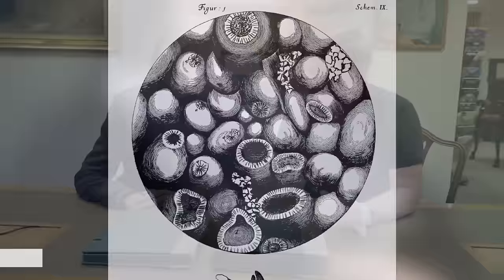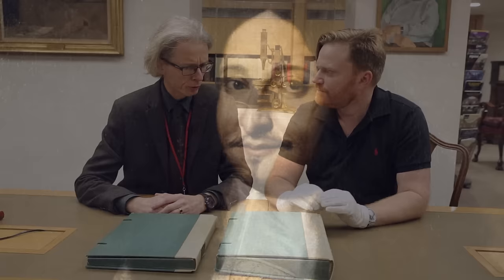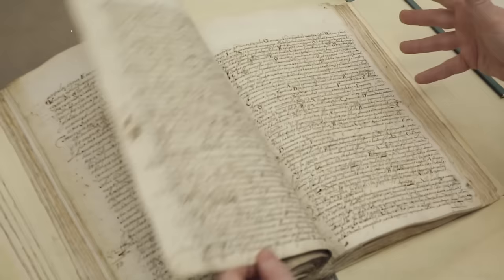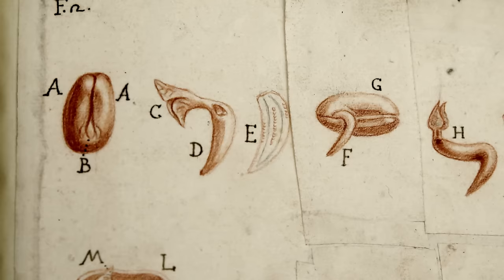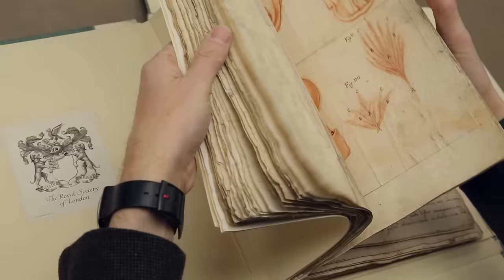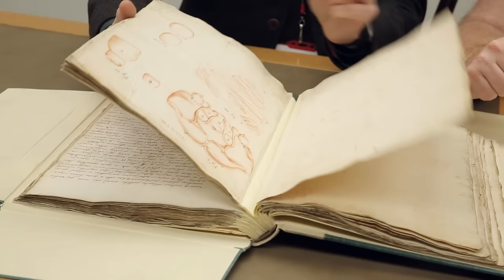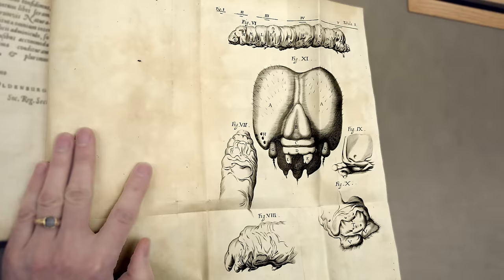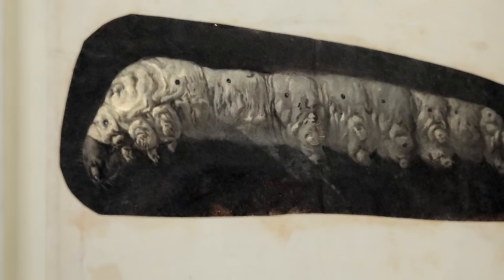Under the Microscope - Objectivity 102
Brady and Keith look at the stunning early microscopy drawings of Marcello Malpighi.